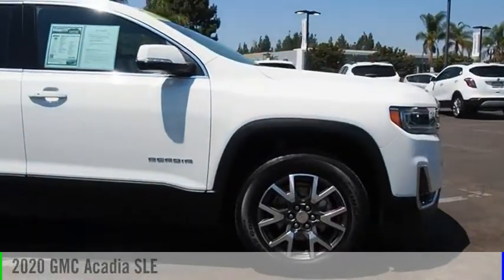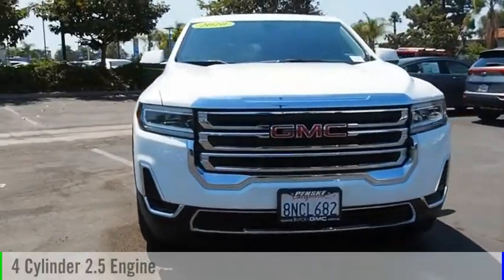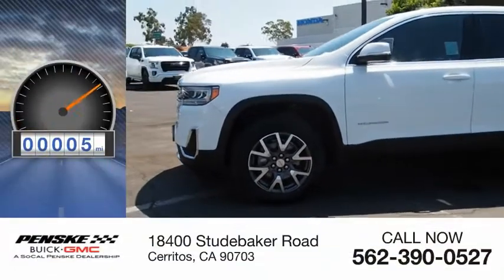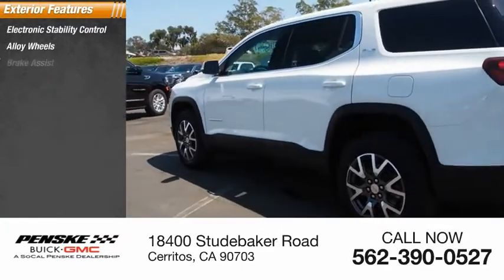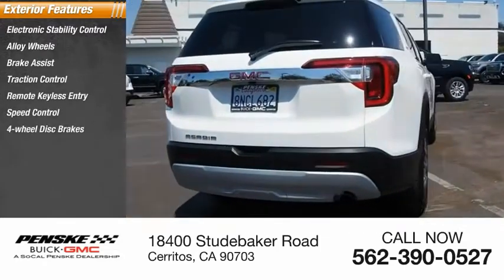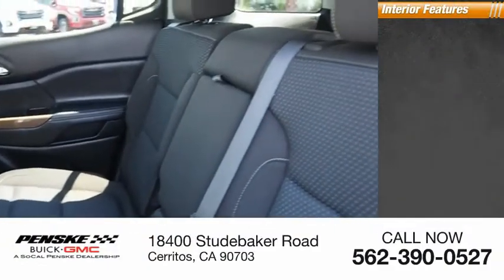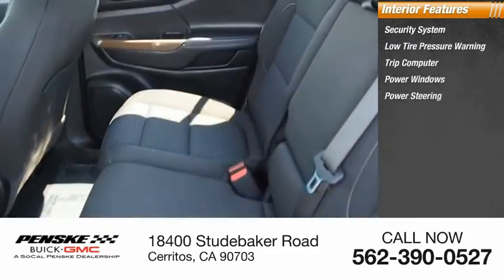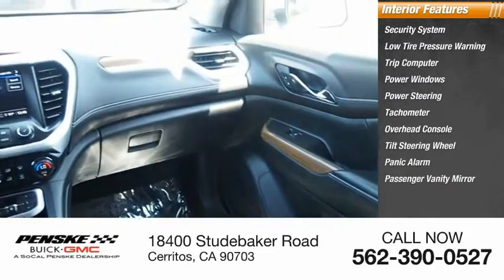2020 GMC Acadia P9823C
2020 GMC Acadia SLE

Summit White 2020 GMC Acadia SLE FWD 9-Speed Automatic 2.5L 4-Cylinder DGI DOHC VVT FWD, Jet Black Cloth.  Type your sentence here. 21/27 City/Highway MPG This vehicle is a Prior Dealer Rental Vehicle. Net Cost/Sale Price includes all Factory Rebates.  Some of our used vehicles may be subject to unrepaired safety recalls. Check for a vehicles unrepaired recalls by VIN at &lt;a href= &lt;/br&gt;&lt;/br&gt;